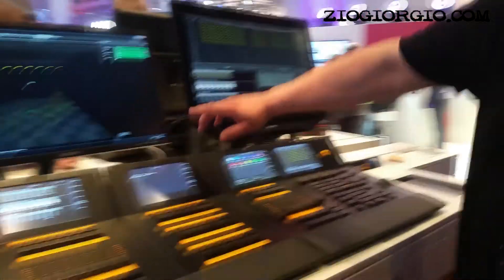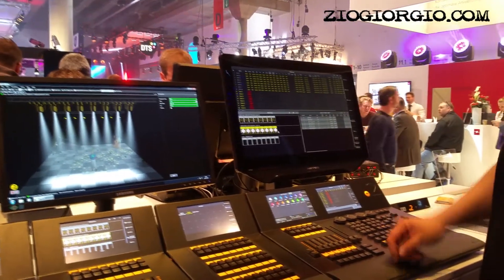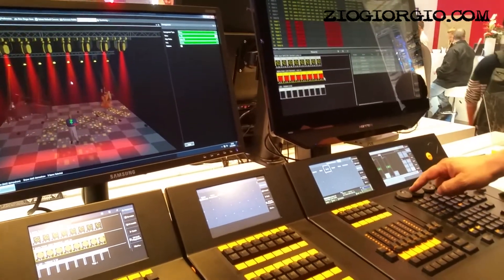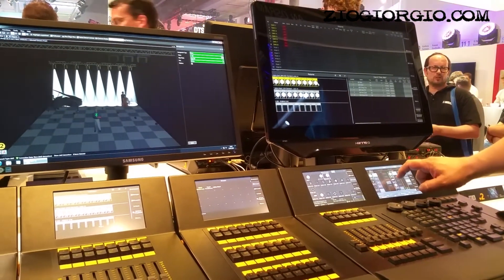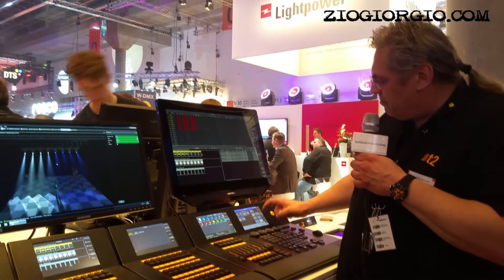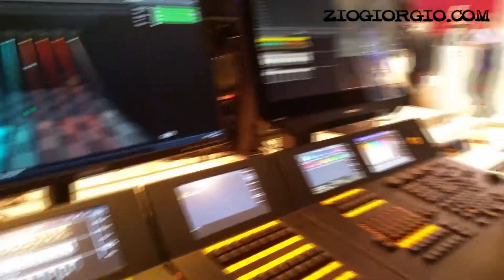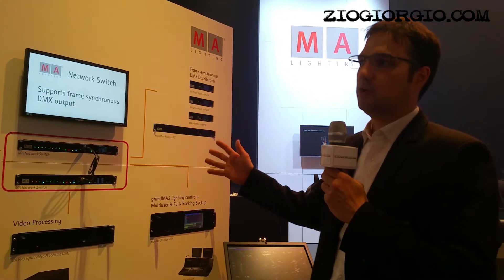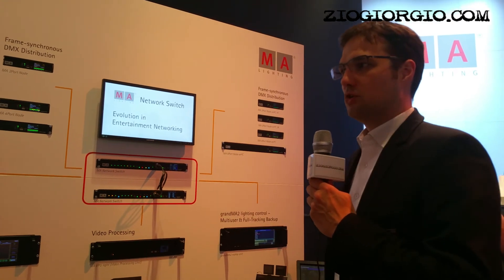ProLight + Sound 2015: MA Lighting